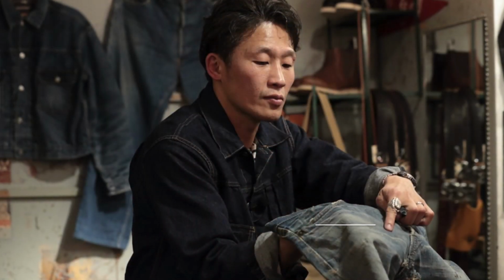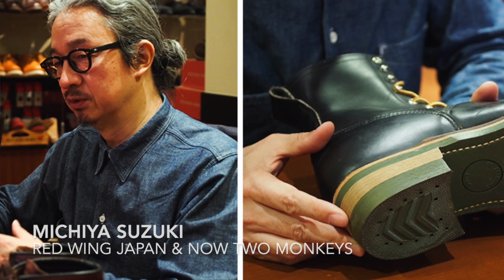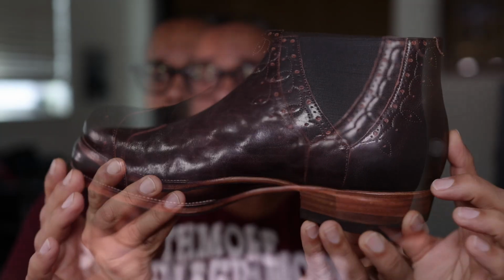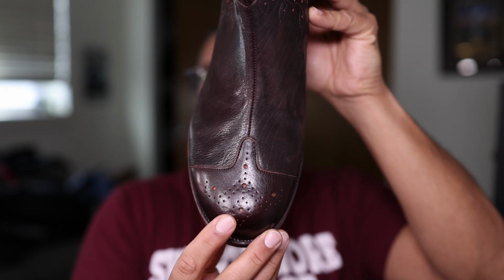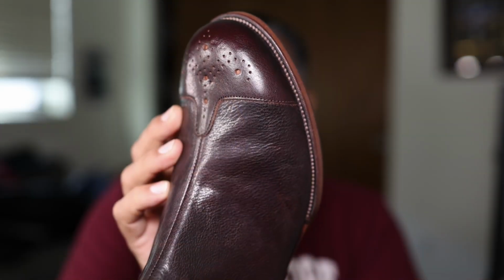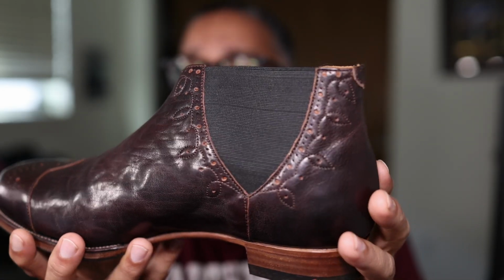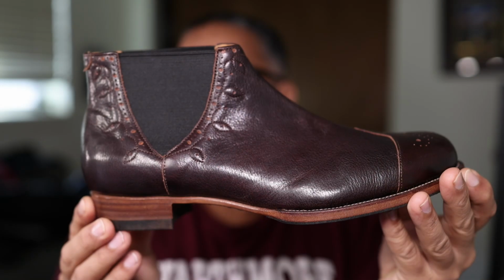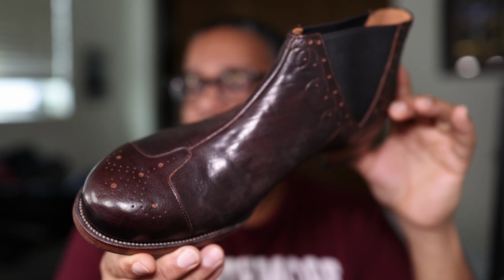The World's WILDEST Read-To-Wear Boot is from Japan, and it's made by Two Monkeys....Seriously!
Yup, you heart it here. Two Monkeys. Makers of the highly regarded Sportif Model, here hails the Elastos, an ornate take on the side-gore/Chelsea Boot we all have come to know. Stylistic, comfortable, but certainly not for everyone, this is one that you wear if you want to stand out, or if you just have that fibe.